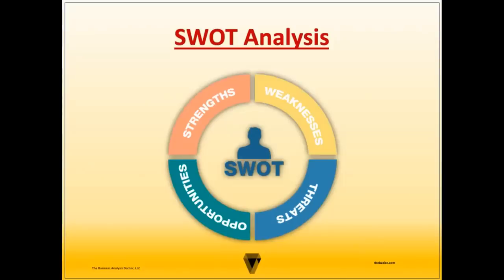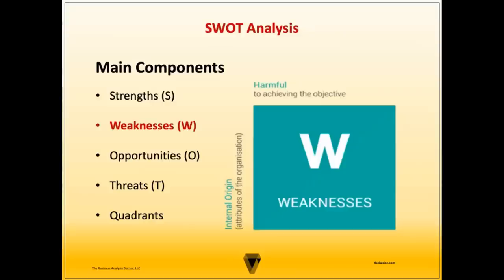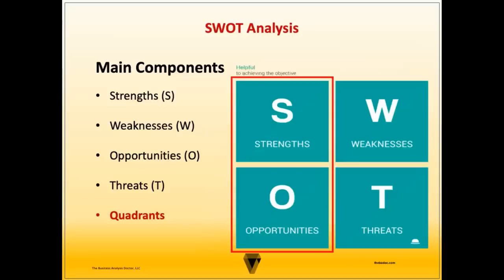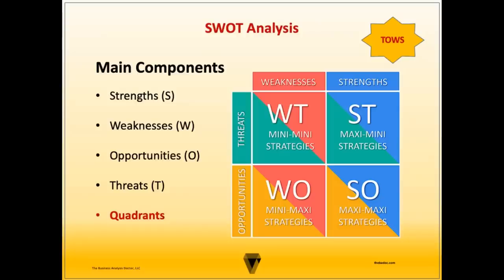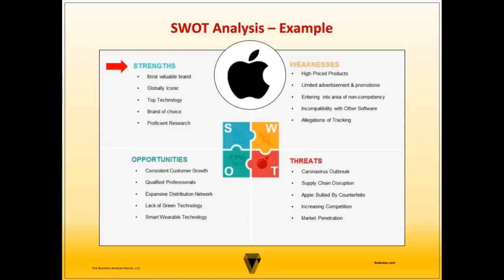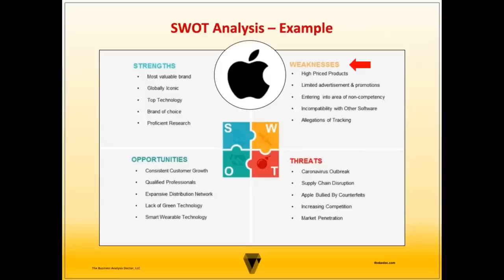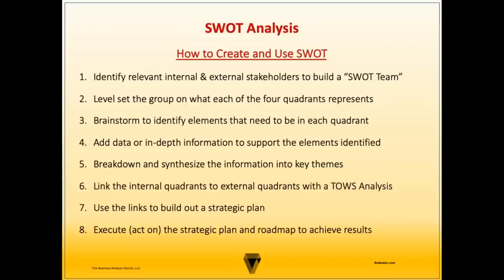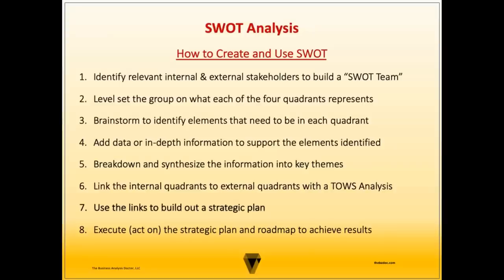How to Perform a SWOT Analysis - Strength, Weakness, Opportunity, Threat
SWOT Analysis is a widely used business analysis technique to analyze the current state (situation analysis) and optimize the organization's competitive advantage. The SWOT Analysis technique is an analysis of the organization's strengths (S), weaknesses (W), opportunities (O), and threats (T). During the analysis, consideration is given to both internal and external factors that impact the organization. From a business analysis perspective, the power of this strategic technique is realized when the quadrants are mapped to goals and objectives that are executed in the form of projects and other change initiatives. This is known as TOWS.  In this video, I'll be giving a tutorial on how to perform a SWOT analysis as well as how business analysts can USE it once the analysis is complete!  We will also take a look at a case study of Apple Inc. based on some recent data!

When to use a Strength, Weakness, Opportunity, Threat (SWOT) Analysis?
 - When analyzing the organization's current state
 - When  seeking to understand the organization, products, or stakeholders
 - When  seeking to better understand the organization’s customer base
 - When  considering entering a new market or exiting a current market
 - When  exploring or considering new projects or initiatives
 - When  performing strategic planning and analysis
 - When  assessing the value of a potential solution
 - When  selecting from multiple solution options
 - When  performing competitive benchmarking